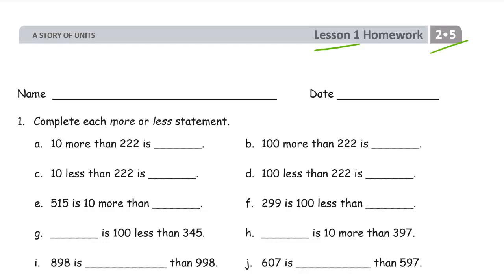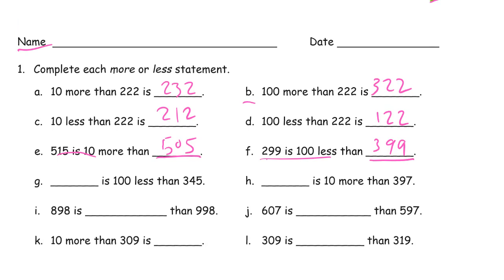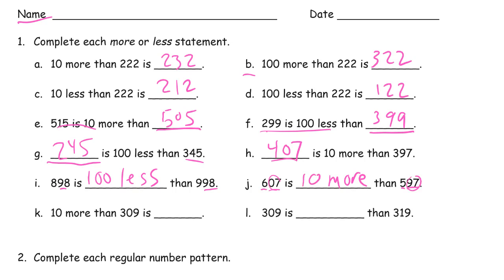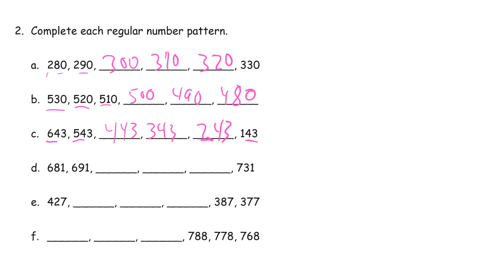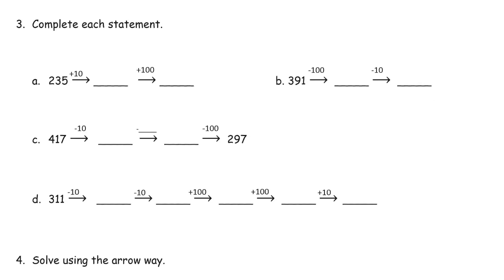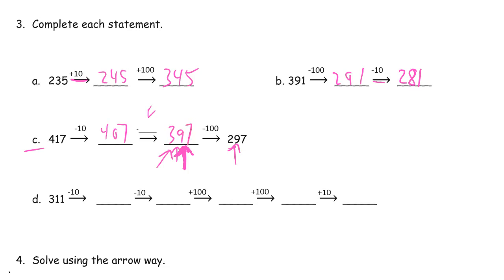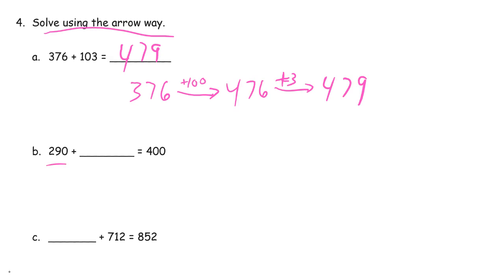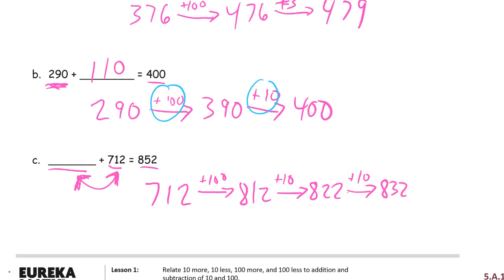lesson 1 homework module 5 grade 2